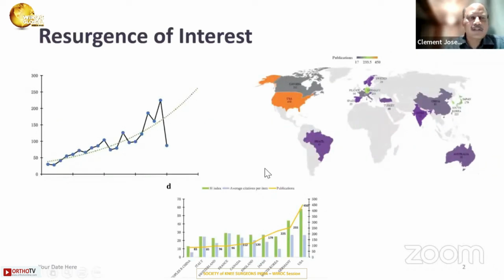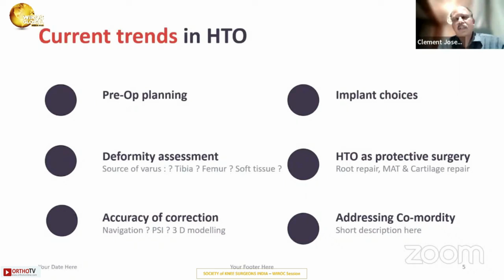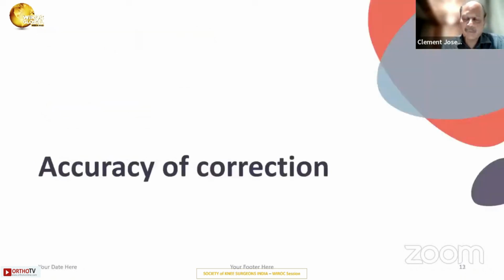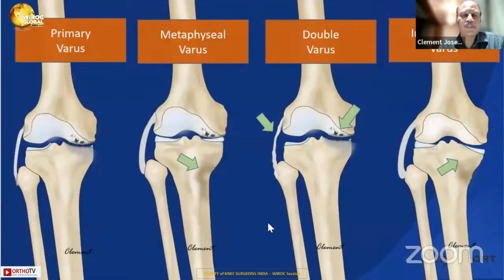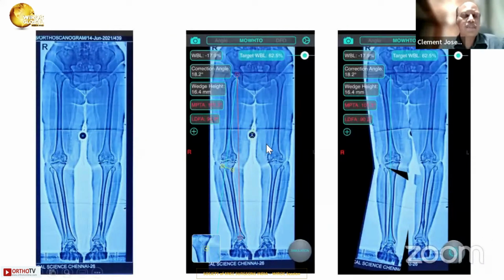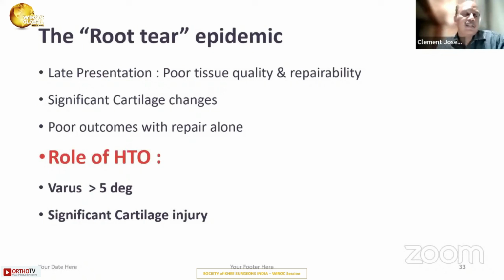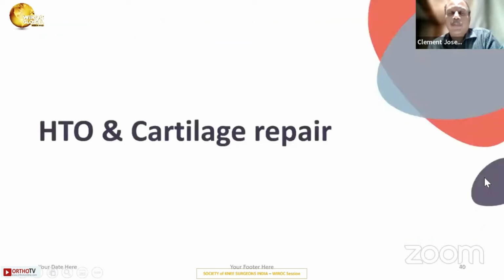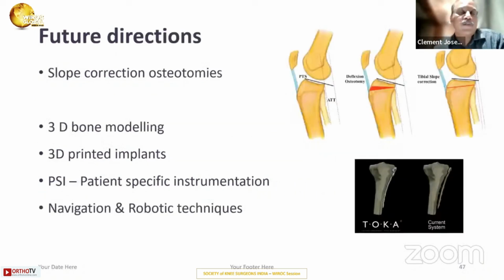Wiroc Global 2022 : Current trends in HTO for Knee OA - Dr Clement Joseph